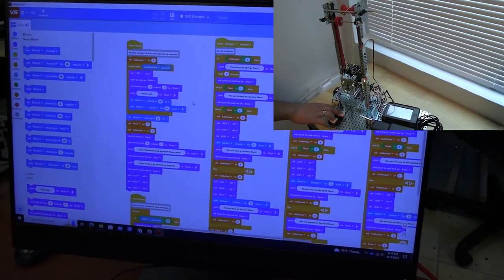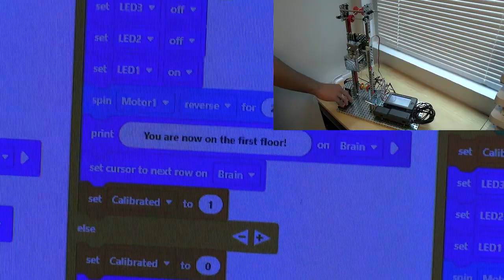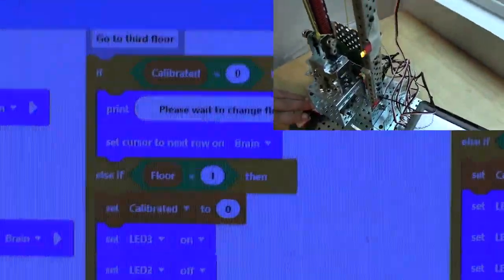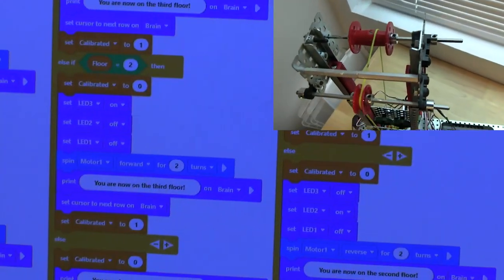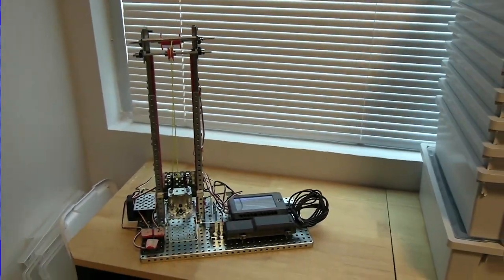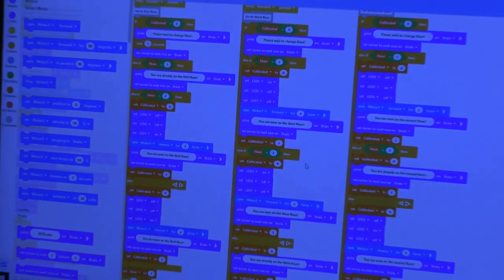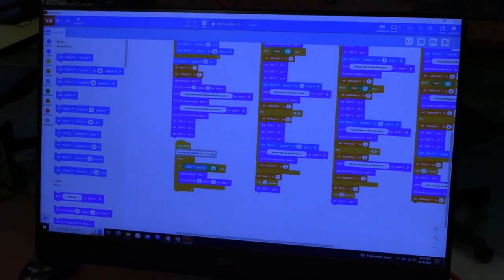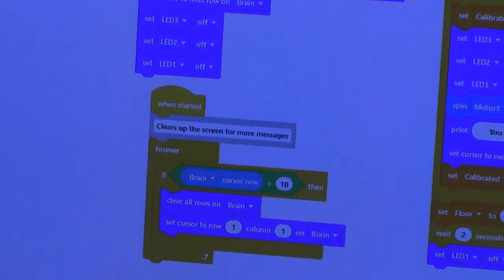Automated Elevator System – Machine Control Design | PLTW Principles of Engineering